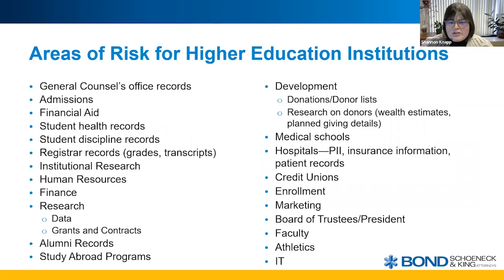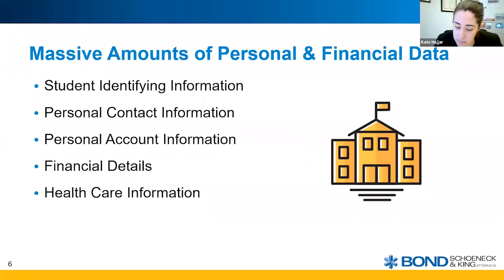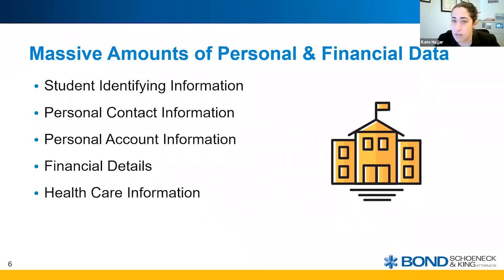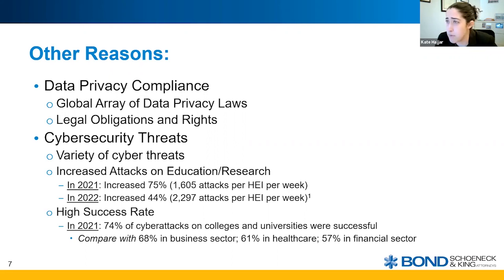Higher Ed Data Privacy & Cybersecurity Series: Higher Ed Policies and Procedures, March 30, 2023